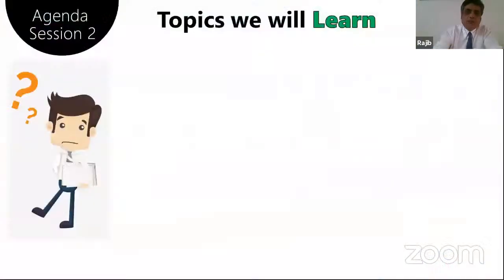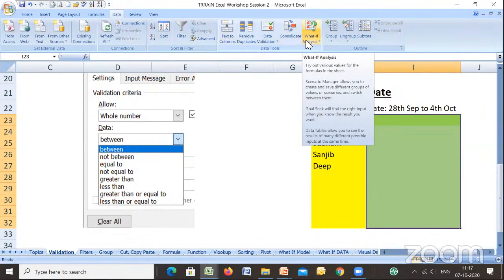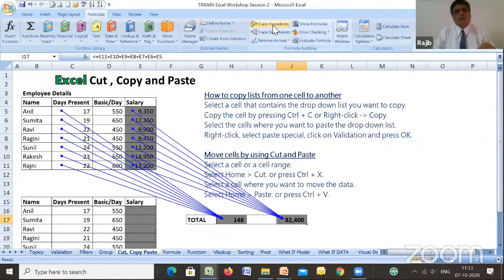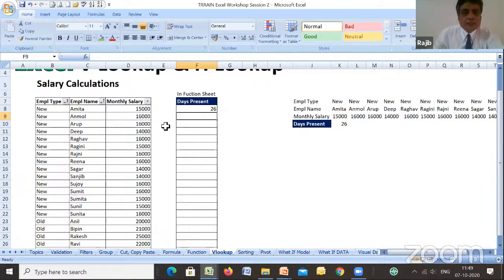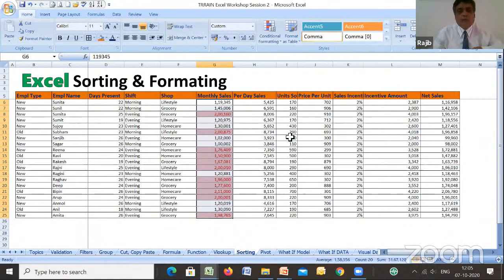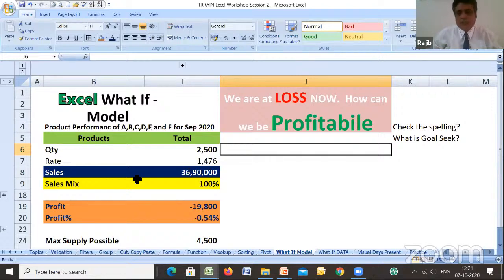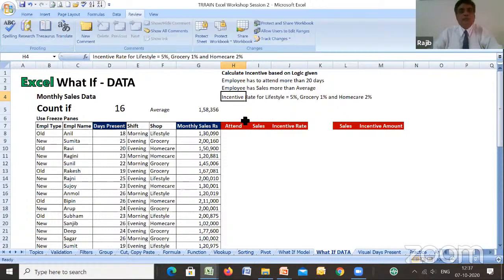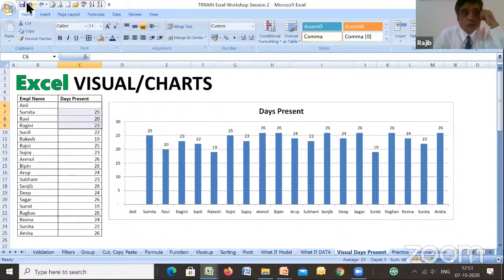Beginner's Guide to Microsoft Excel (DAY 2)